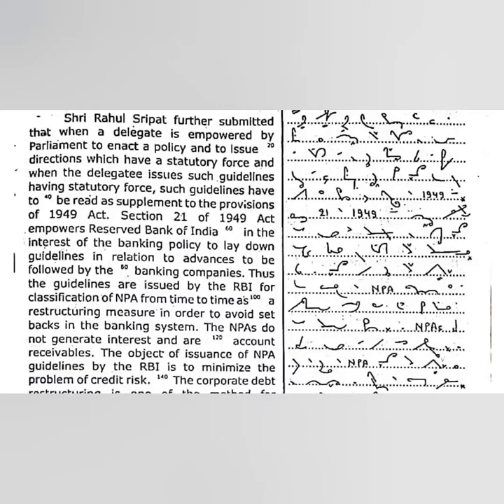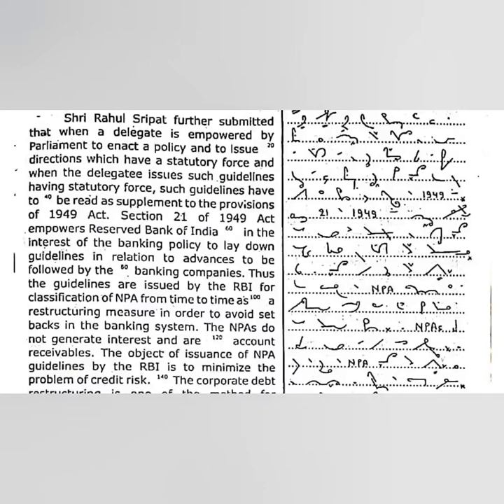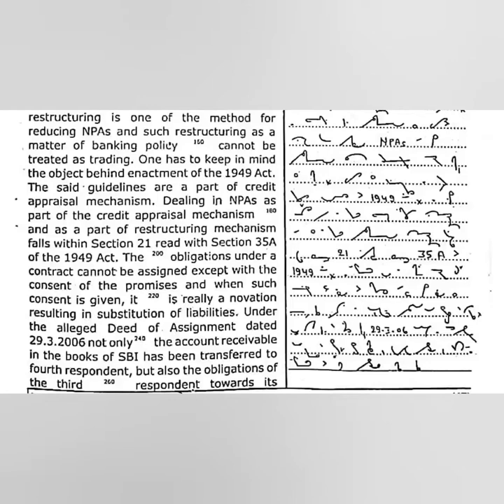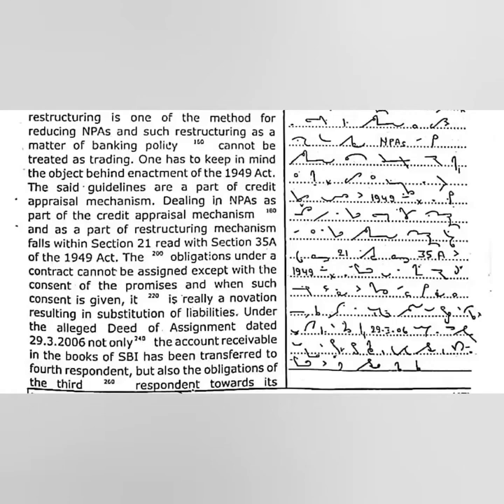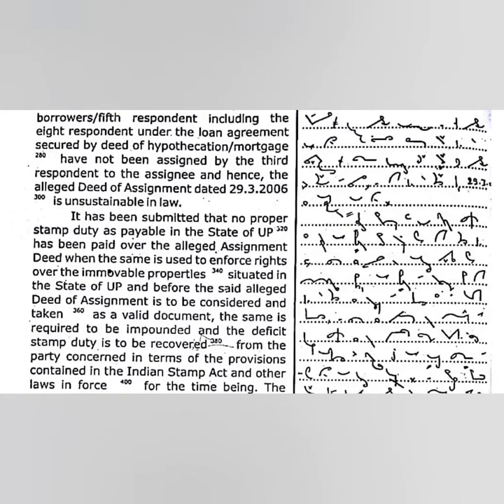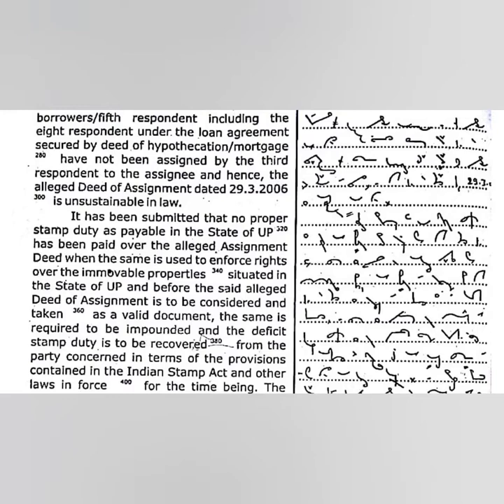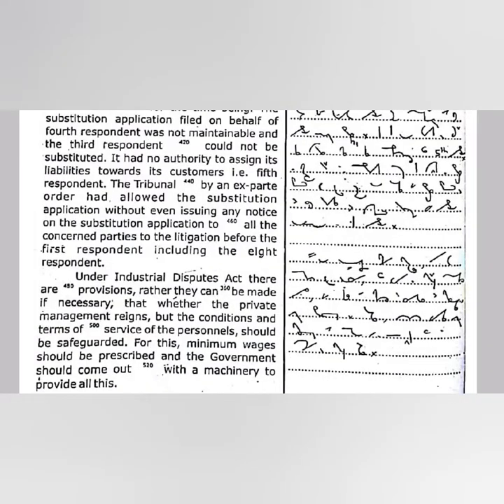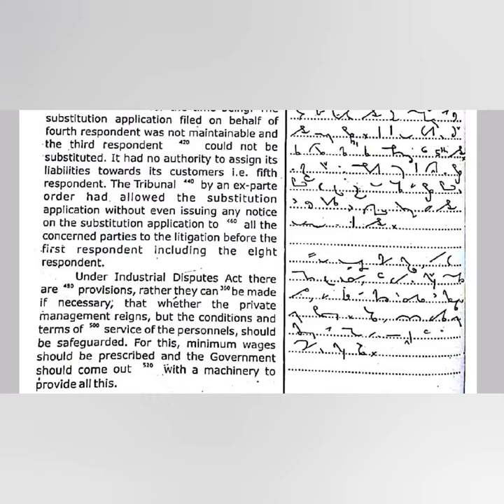Legal Dictation || at 110 wpm || TC 44 || with pdf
Guys we will provide u dictations in daily wages at the speed of 120 100 and 80 for SSC and other exams and 120 & 100 Legal Dictations for any courts' examination plz keep in mind one thing we will provide u only those things which u can't get from anywhere and will provide only modern dictation which is need of the hour to crack the present time examinations gone are the days when dictations were dictated from Kailash Chandra's Magazine.
Further we will also provide some very advanced outlines too that will help u to gain speed speedily
Guys u can ask any question related to written test and skill test. We will help u for the same.

Regards
paradigm Shorthand Team